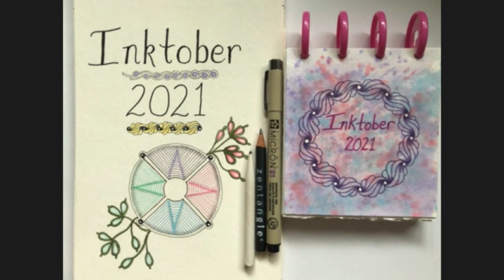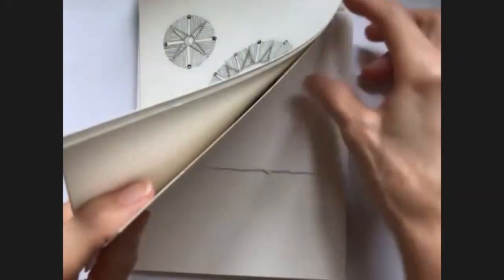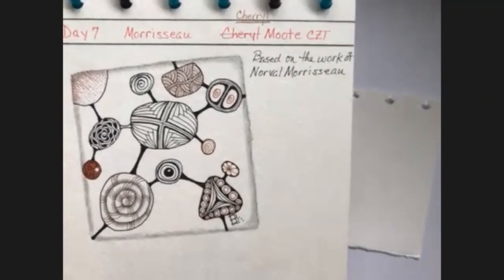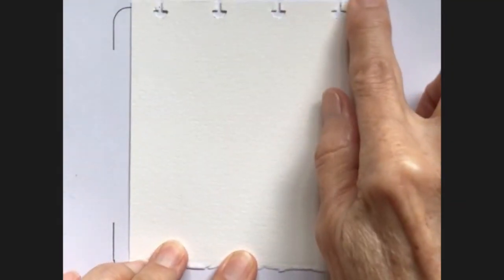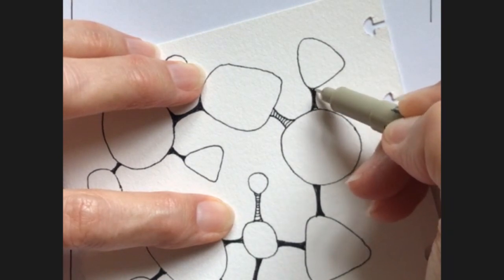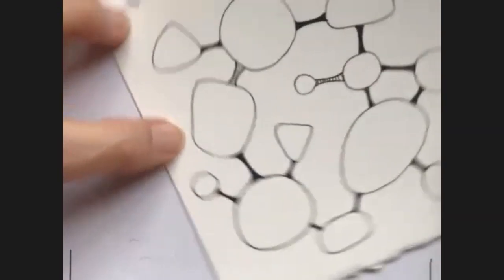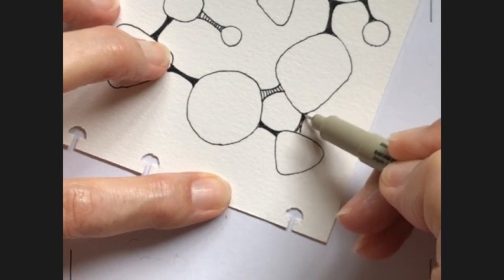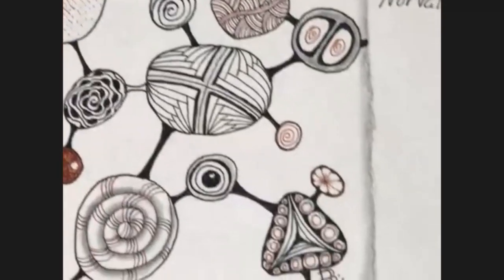Inktober Tangles 2021 Day 07 Morrisseau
This is Day 07 of the Inktober Tangles for 2021 and the pattern is Morrisseau by Cherryl Moote, CZT.

The full list of Inktober 2021 Tangle patterns and links to each step out are available

Heidi Kay CZT has shared some ideas for Inktober strings to display your tangles